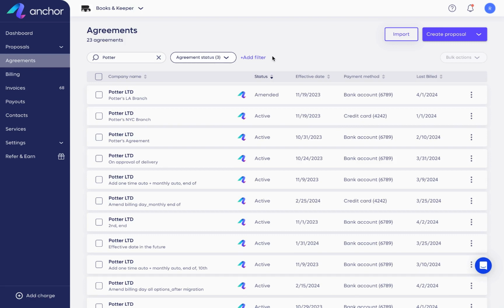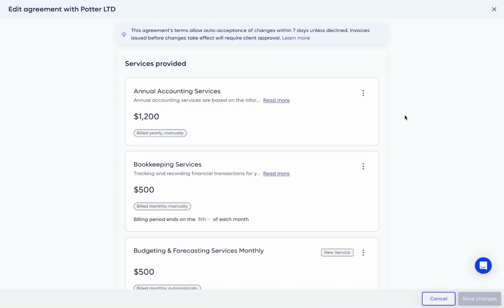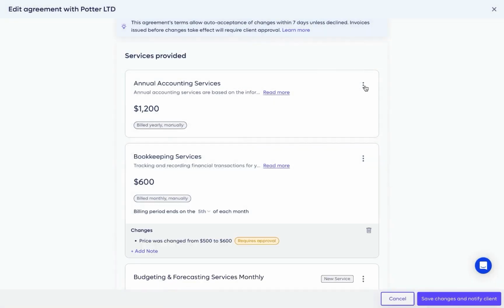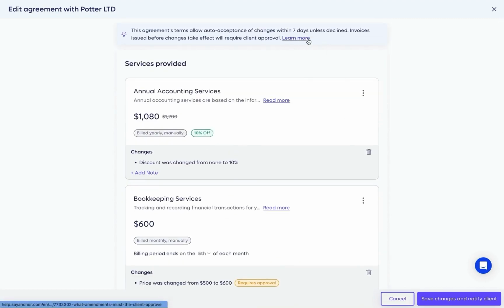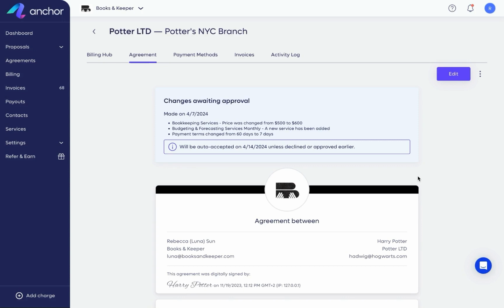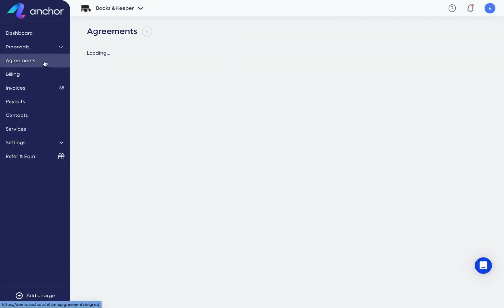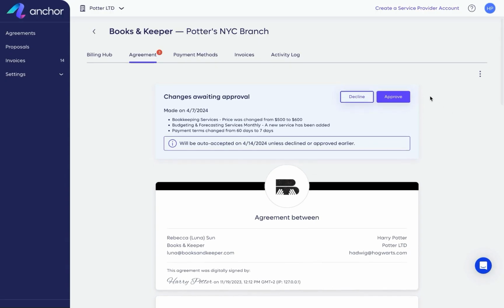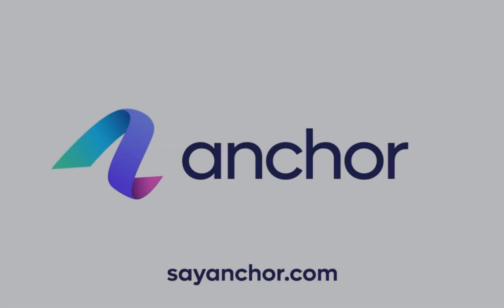Editing an Agreement in Anchor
During this tutorial, you'll learn how to modify elements such as services, pricing, and terms to keep your agreements up-to-date, without requiring your clients to re-sign.